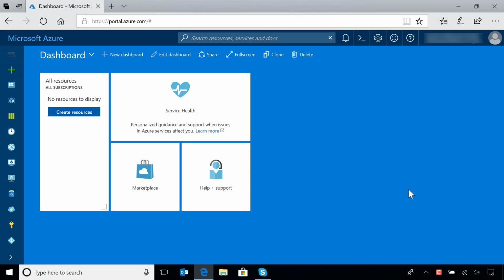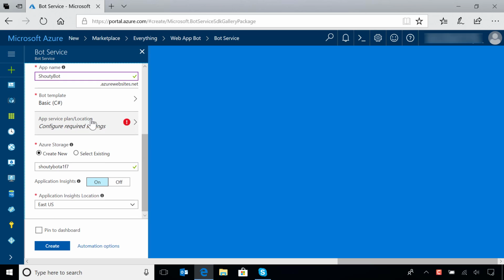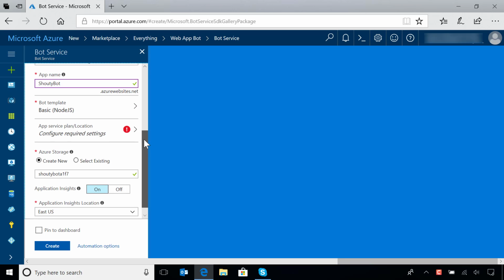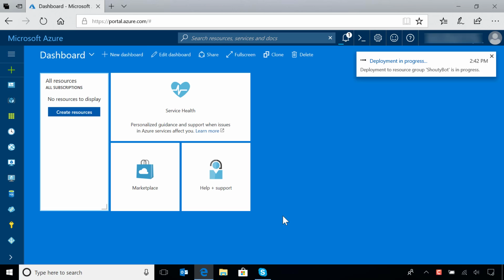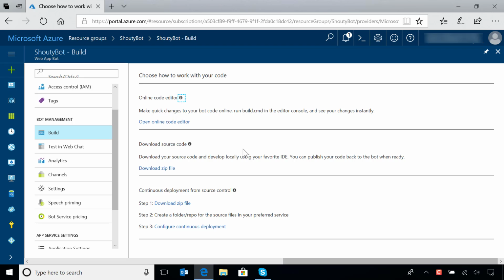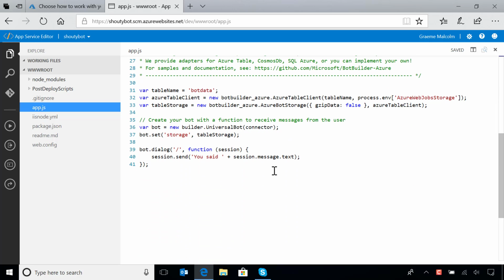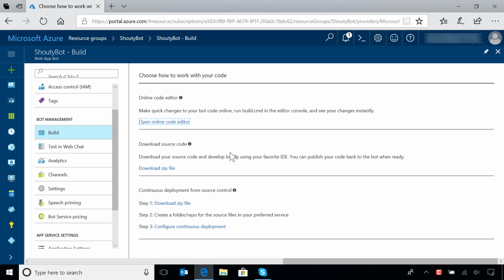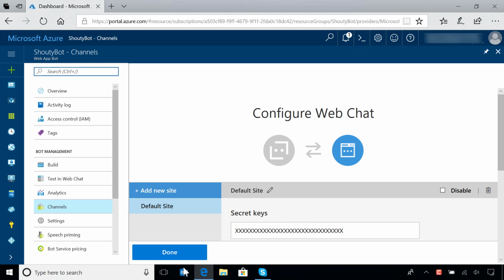DAT263x 04 01 03 Creating a Basic Bot